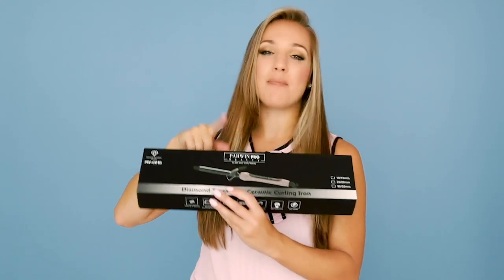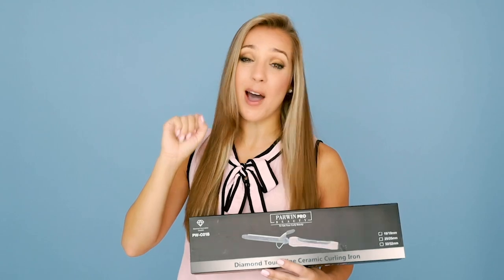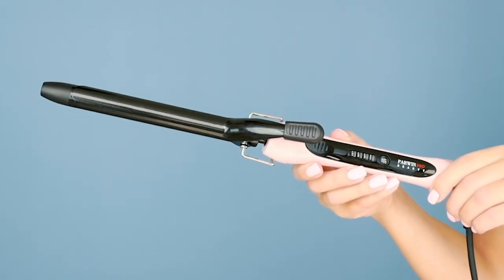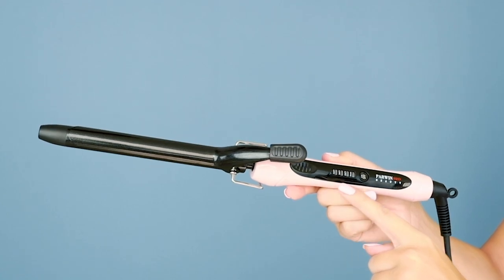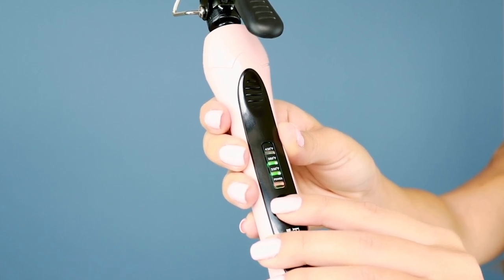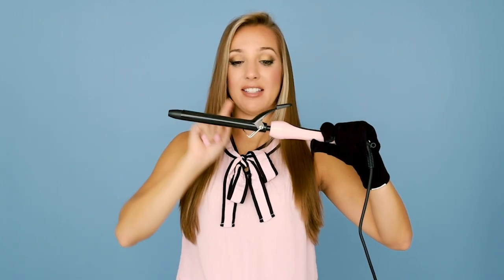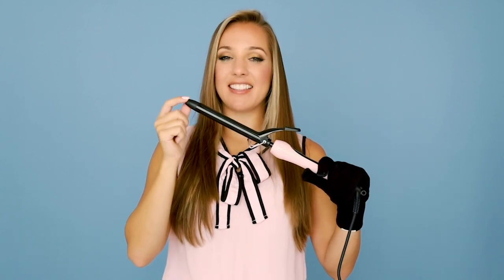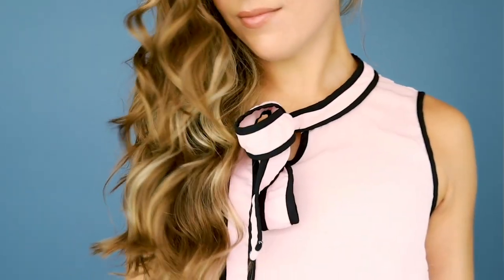Curling Iron Review & How To - Parwin Pro Beauty on AMAZON !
UPDATE! My hair STAYED curly for 2 days after I filmed this! I had a busy week and this curling iron kept up! The curling iron is actually AWESOME! Thank you Parwin Pro for the awesome curling iron / curling wand ... I think I was most surprised about how fast it heat up, how conveniently long the cord is, and that my hair after filming stayed!